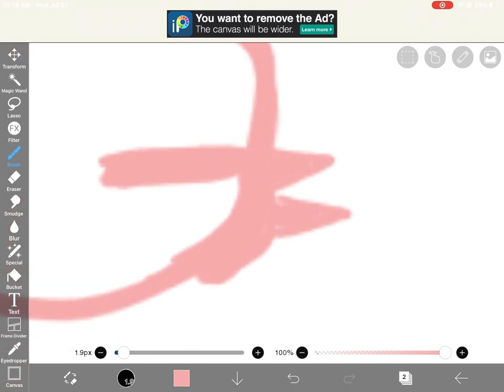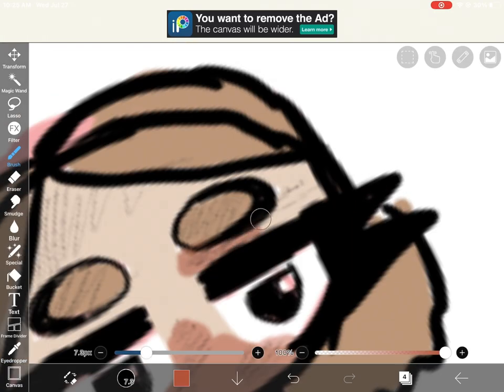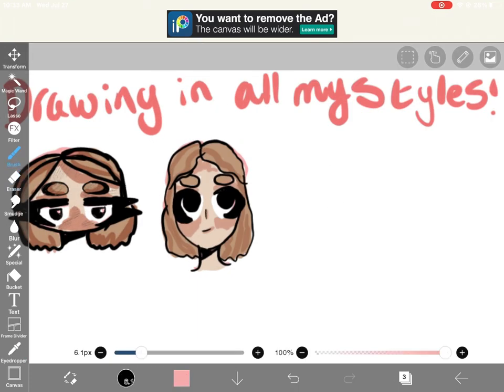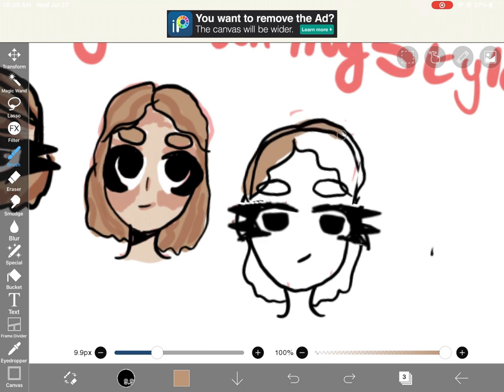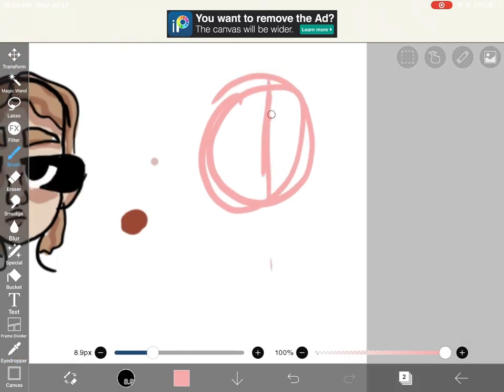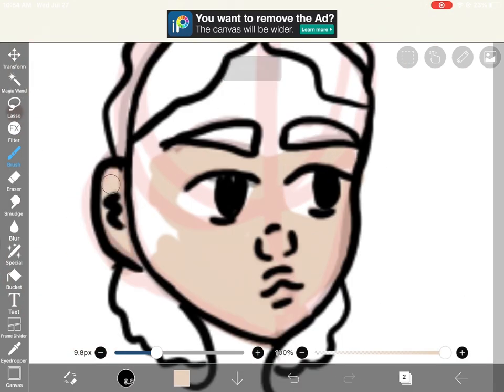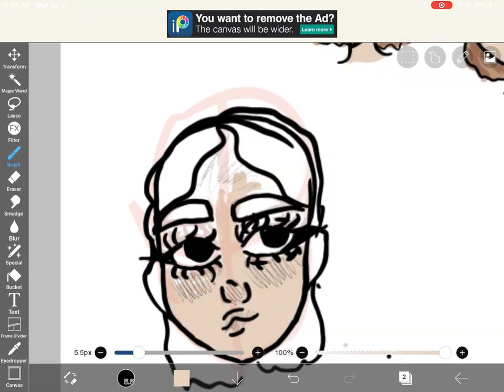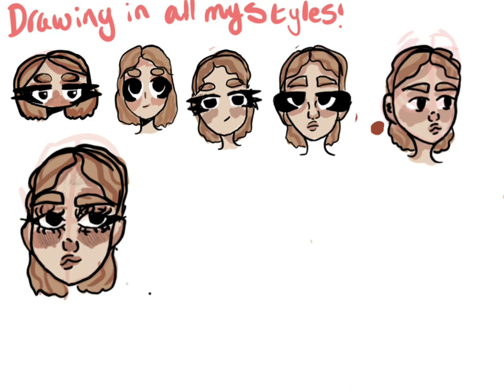Drawing in all my Art Styles! (1 year on youtube special)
Thank you so much for a wonderful year on YouTube filled with support and kindness! Which art style did you like the best and what would you like me to post next?